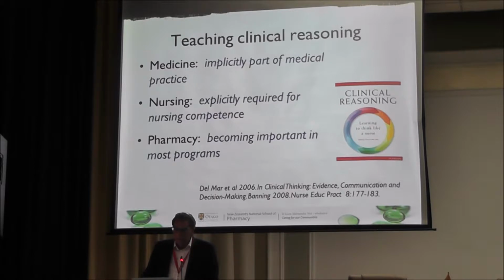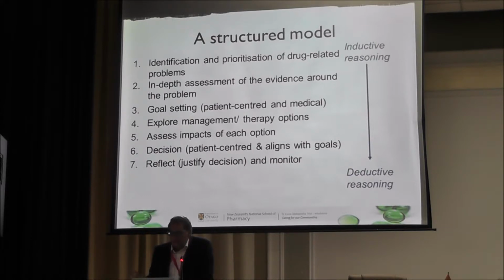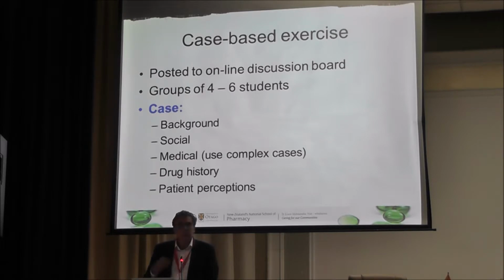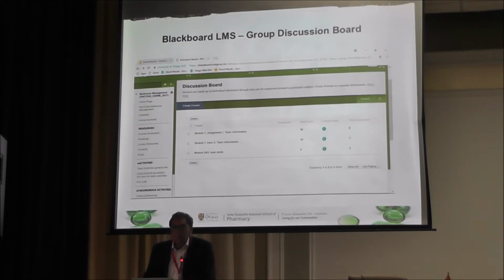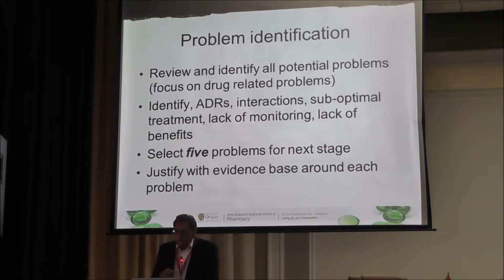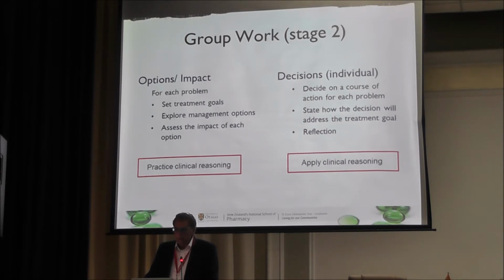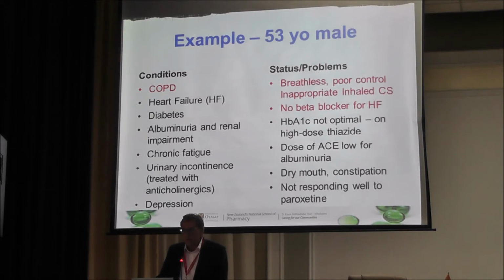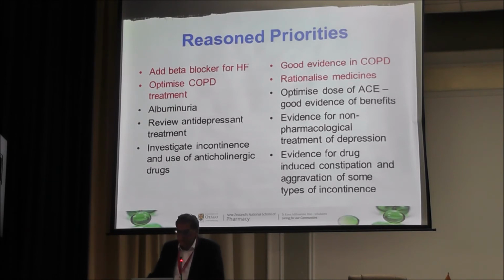David Woods, University of Otago, New Zealand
Второй день IV Центрально-Азиатской международной научно-практической конференции по медицинскому образованию «Интернационализация медицинского образования» на базе КГМУ.
На Пленарном заседании выступает David Woods (University of Otago, New Zealand) на тему «Clinical reasoning in Medical Educatoin».